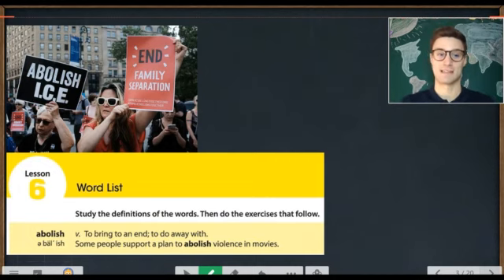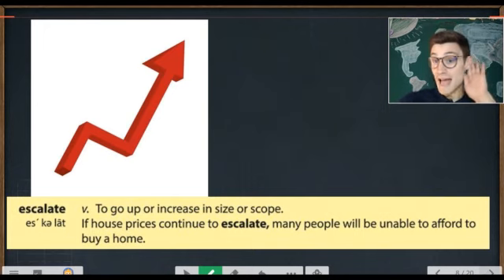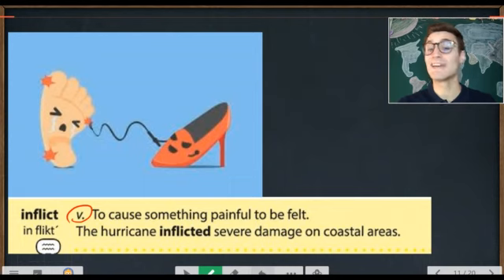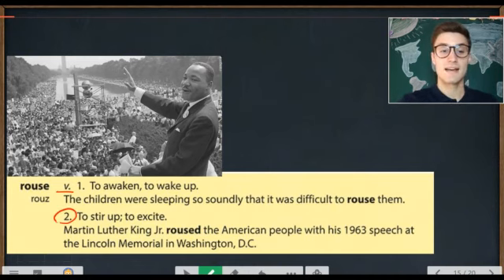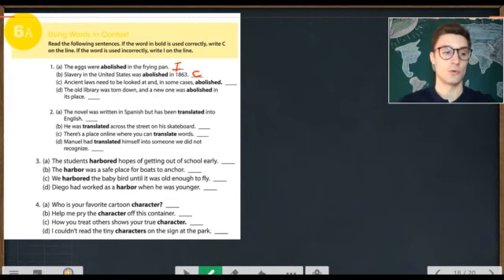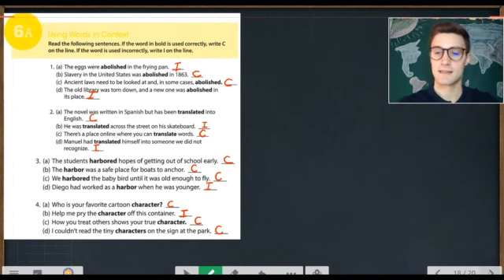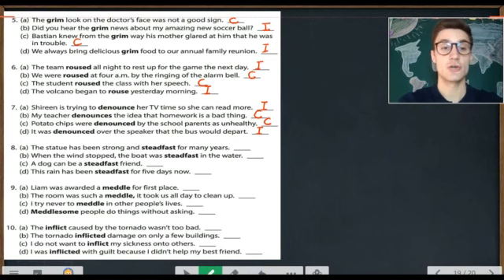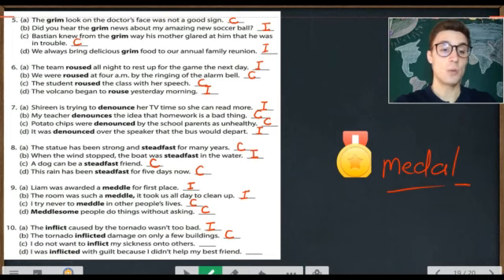Lesson 6 day 2